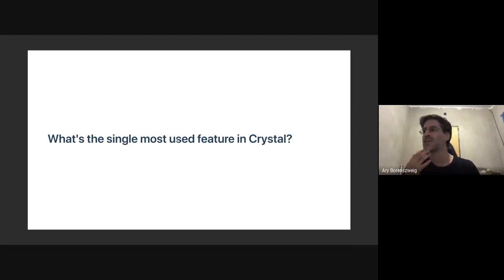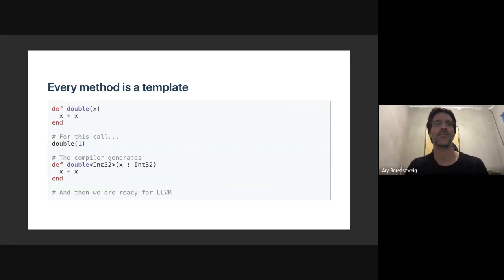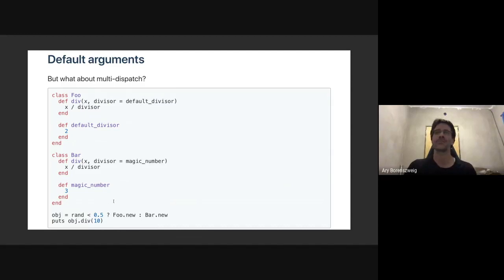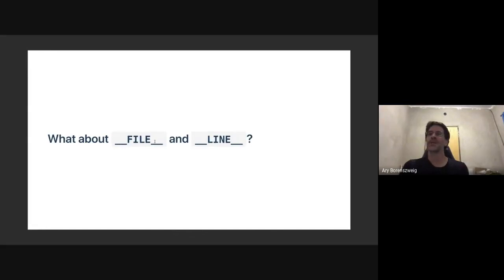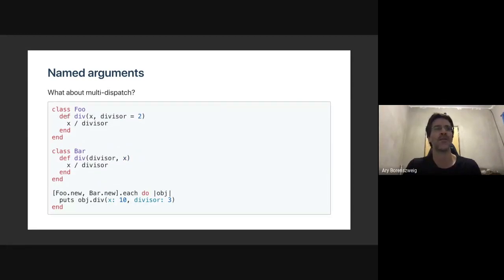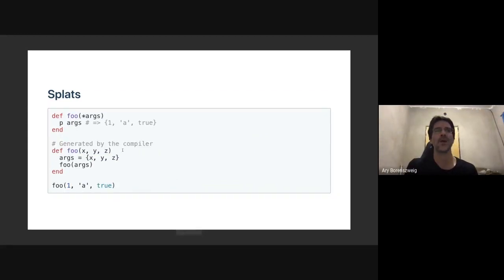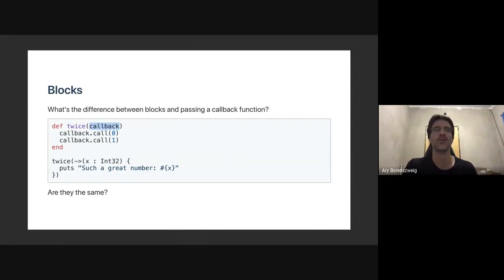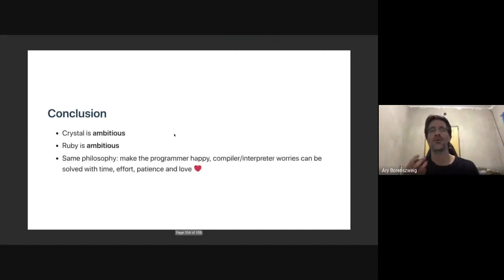So how does Crystal do its Magic? - Ary Borenszweig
Chicago Crystal is a monthly meetup about the programming language Crystal.  This is a talk from Ary Borenszweig titled So how does Crystal do its Magic?

What's the single most used thing in Ruby and Crystal? What makes Ruby and Crystal so powerful and fun to use? In this talk we'll explore this and how Crystal manages to compile your high-level description of your program into a ready-to-execute binary.